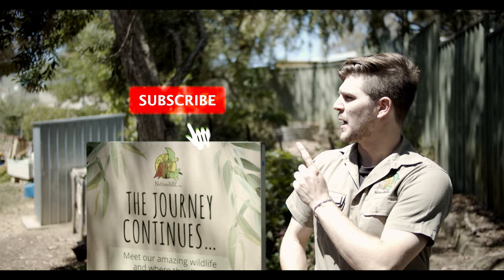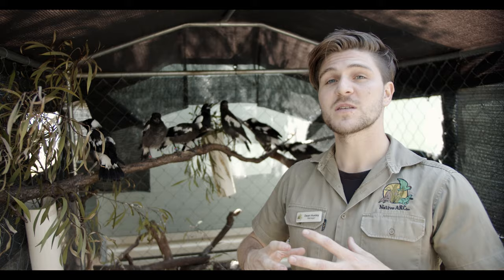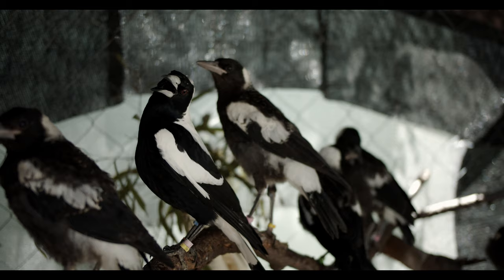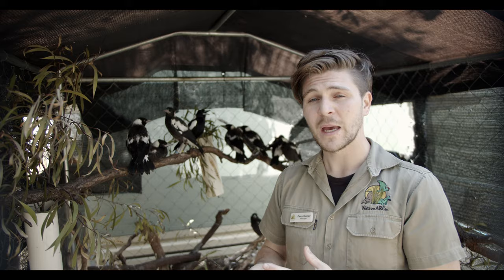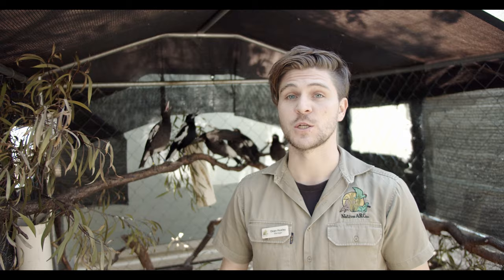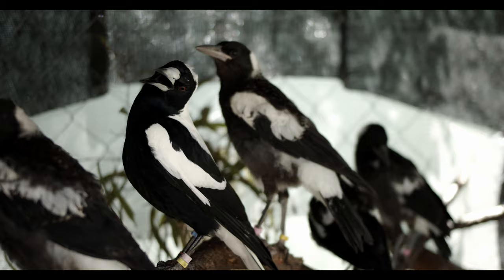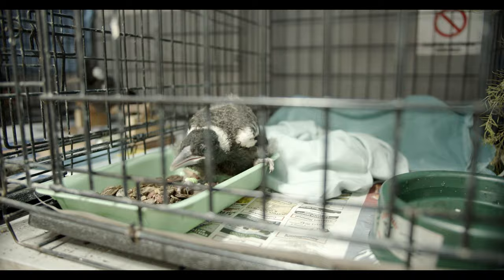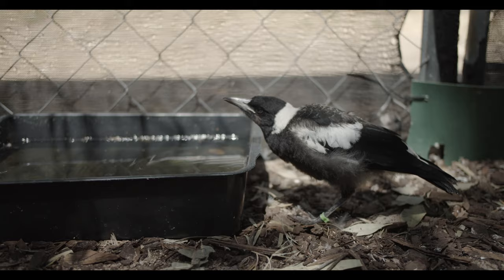Magpies - should you feed them?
Let's go behind the scenes at Western Australia's busiest wildlife rehabilitation facility and see what's involved in Magpie rehabilitation and whether you should feed wild birds or rescue healthy baby birds found on the ground.